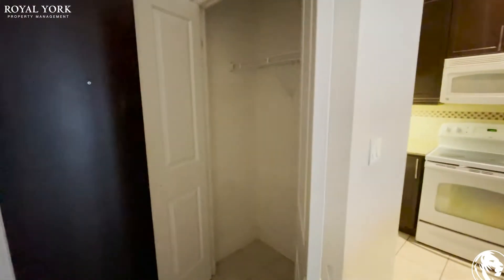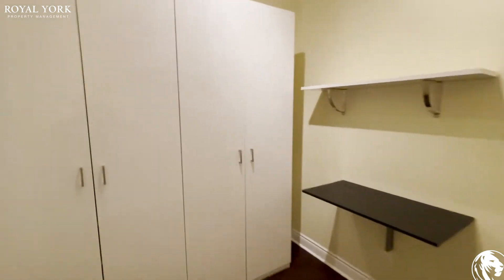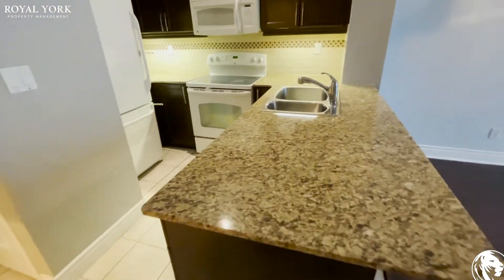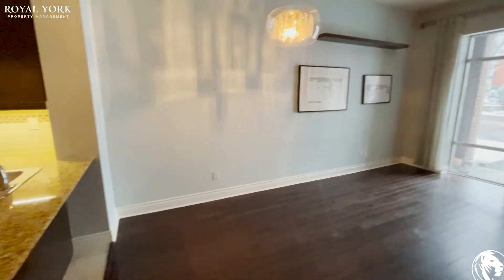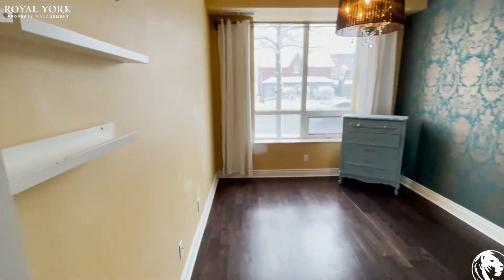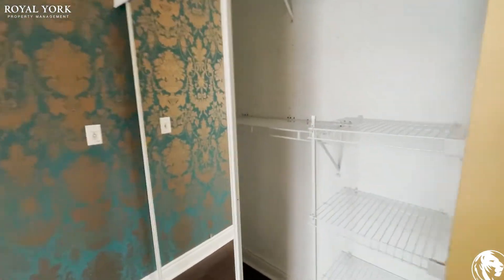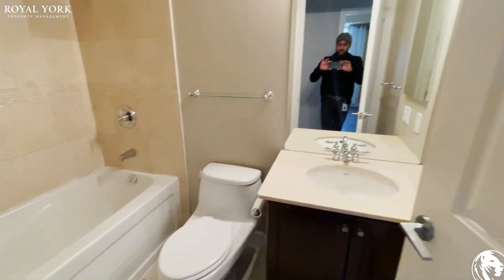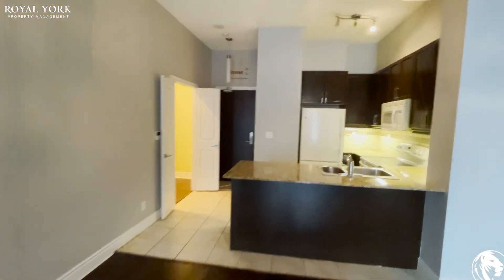101-25 Earlington Avenue, Etobicoke, Ontario M8X 3A3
1 Bedroom + DEN | 1 Bathroom, Upgraded Kitchen, Back Splash, White Appliances, Dishwasher, Microwave, Granite Countertops, Ensuite Laundry, Hardwood Floors, Personal Thermostat, Walk-out to Garage, Tons of Natural Light.

101-25 Earlington Avenue, Etobicoke, Ontario M8X 3A3
Dundas Street West and Prince Edward Drive North

Fifteen Minutes Away from Sunnyside Beach!!

***$100 OFF FOR THREE MONTHS***

$1,950 (One Parking Spot and Locker Available at Extra Cost)

UNIT AMENITIES:
*1 Bedroom + DEN | 1 Bathroom
*Newly Renovated Condo
*Upgraded Kitchen
*Upgraded Back Splash
*White Appliances
*Dishwasher
*Microwave
*Granite Countertops
*Ensuite Laundry
*Hardwood Floors
*10 Foot Ceilings
*Personal Thermostat
*Drapes Window Coverings
*Hydro is Extra, Everything Else is Included

BUILDING AMENITIES:
*Lobby/Lounge
*Meeting Room
*Party Room
*Sauna
*Rooftop Patio
*Bicycle Storage
*24/7 Security and Concierge

Available December 15th, 2021